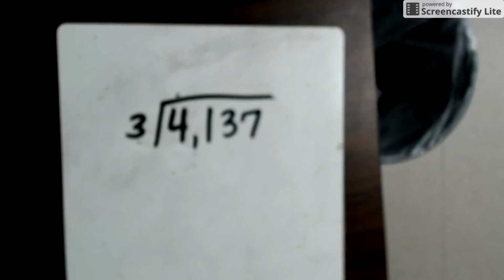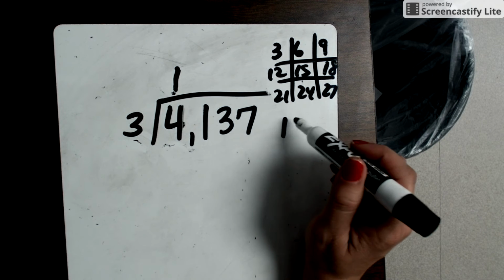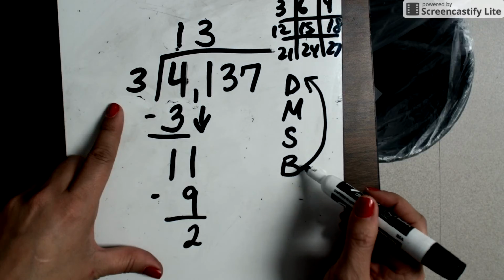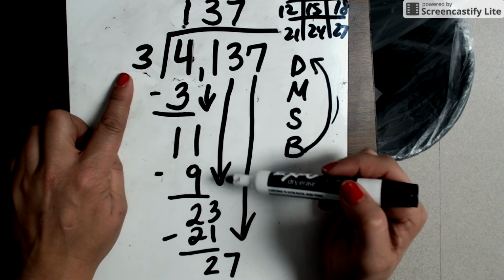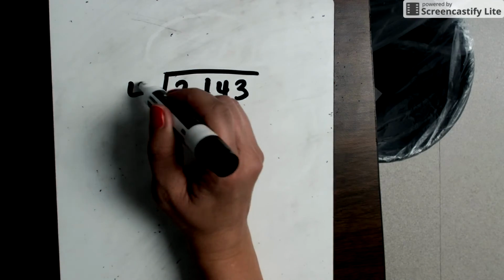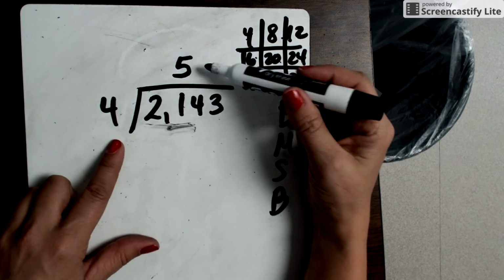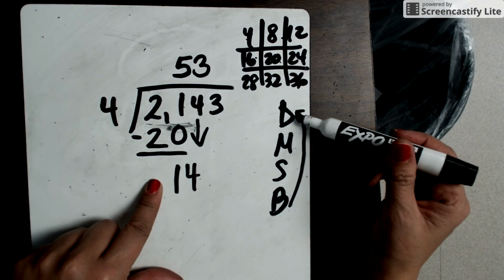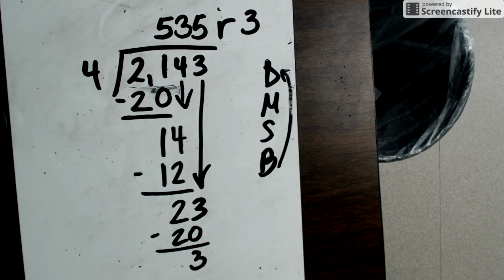Long Division Part 2